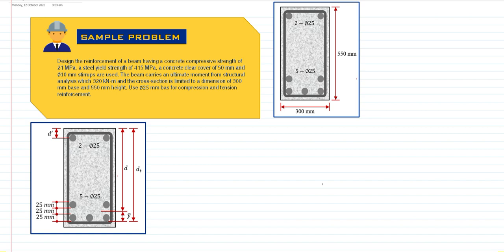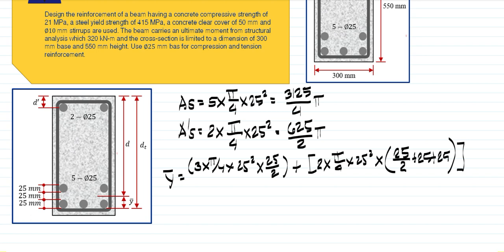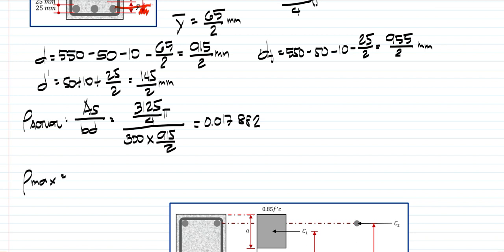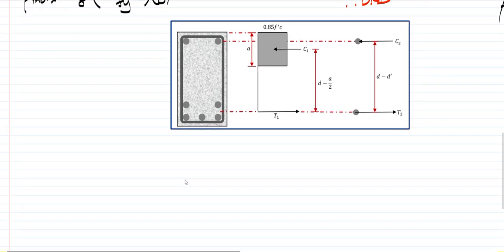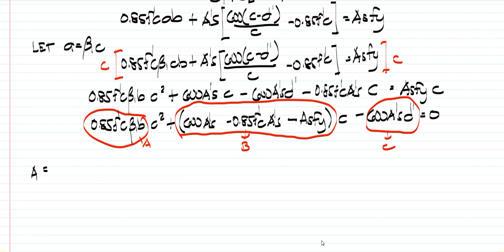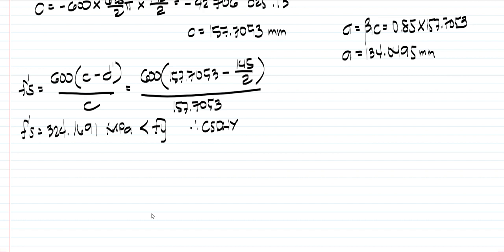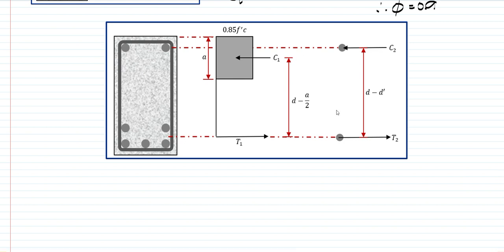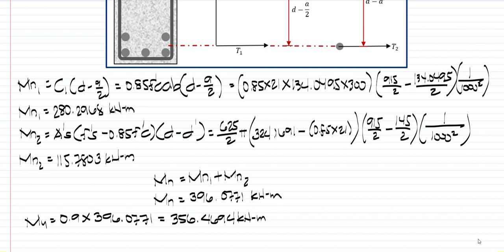Design of Doubly Reinforced Beam (Sample Problem) Part 2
Analysis Process